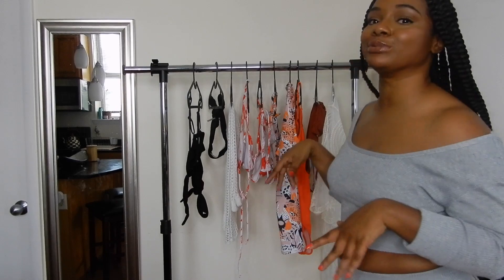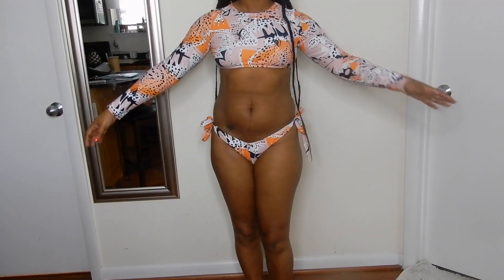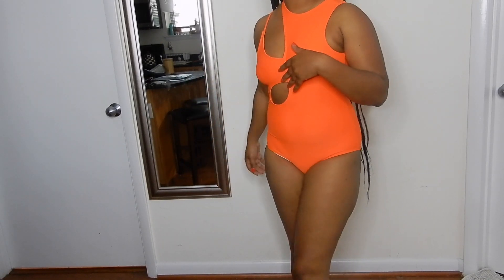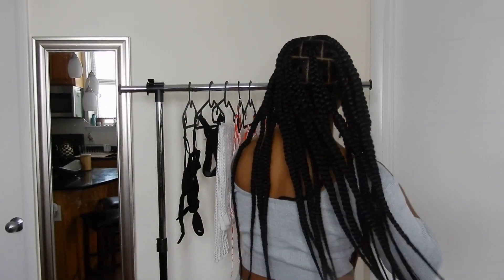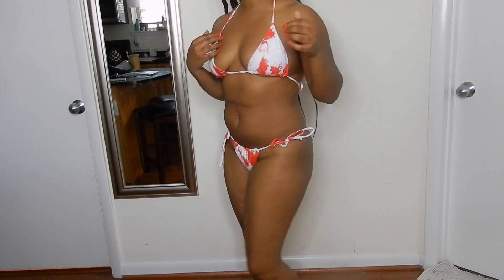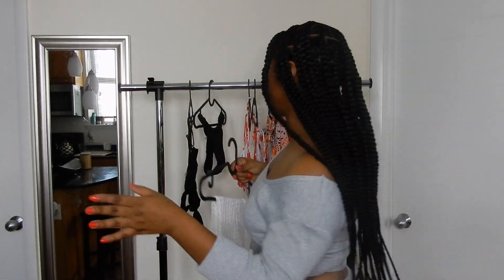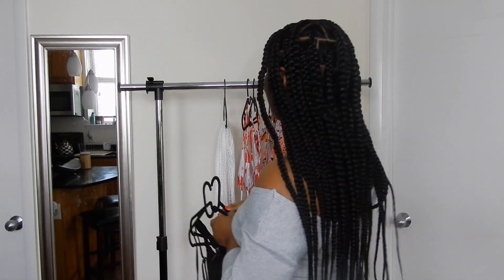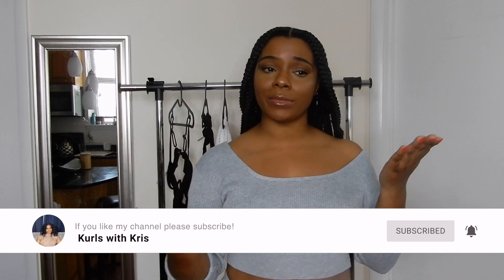SHEIN Vacation Swimsuit Try - On Haul + Review 2021 | All $20 or less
HI guys. so I did the leg work for you and did a much needed swimsuit haul from shein. Chile let me tell you, these swim suits are TO DIE for. okay. And let me know where and how you all are getting for the summer season.

Here are the names of all the swimsuits and coverups I got:

SIZE: S
US$13.00

SIZE: S
US$13.00

Rib Cross Halter Underwire Thong Bikini Swimsuit
SIZE: S
US$13.00

SIZE: S
US$14.00

SIZE: S
US$16.00

Size: S
US$11.00

Hi there! New to Keeping up with Kris? If so, here's what you need to know -- I like Hair, Makeup and Fashion……A LOT, so I use this channel to explore Natural Hair Routines, Make Up Hauls, and Fashion Inspiration to define style on a budget!!! I also like to brag about my son. alot.